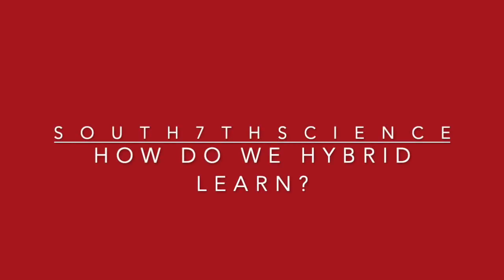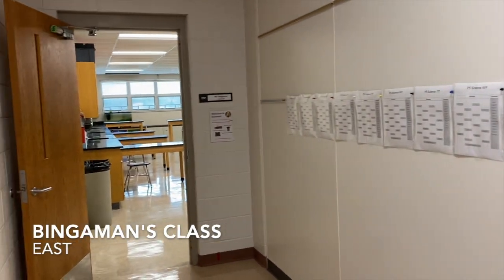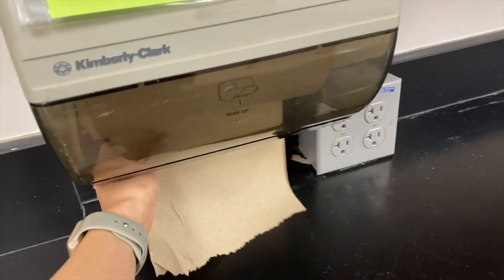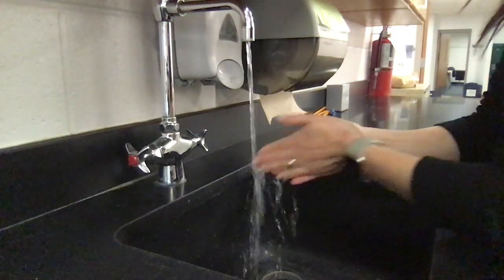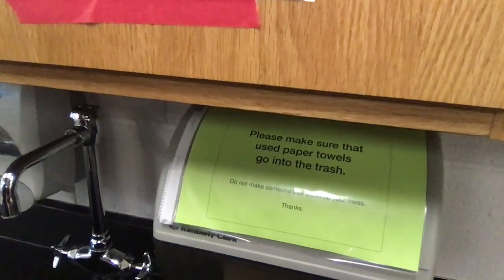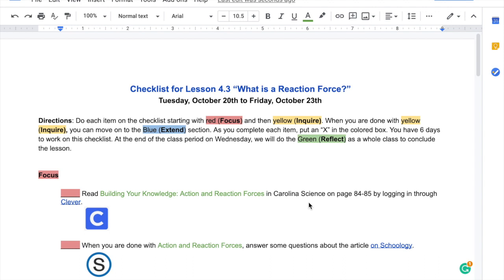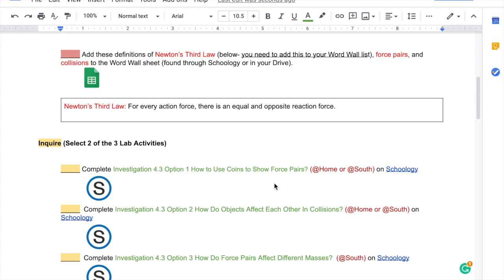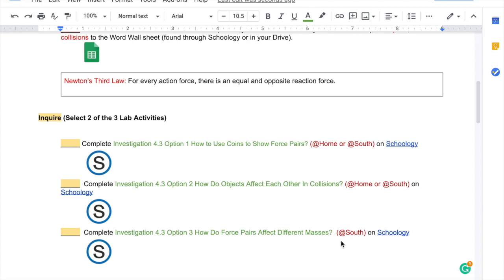How Do We Hybrid Learn?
We are looking forward to some of our students returning for hybrid learning. Here is a short video to show you what to expect.